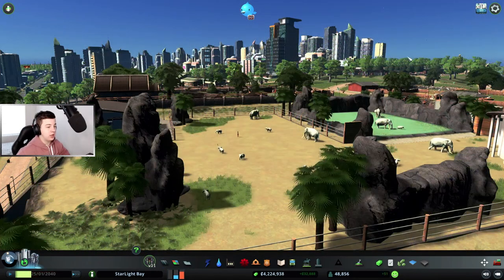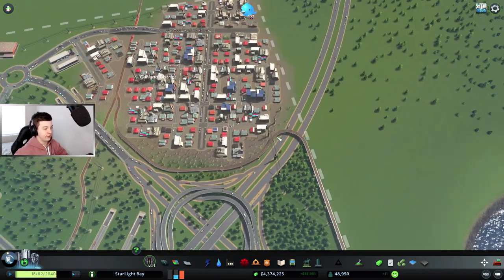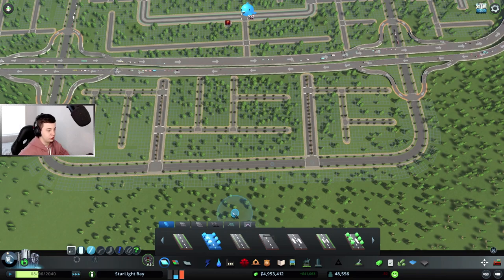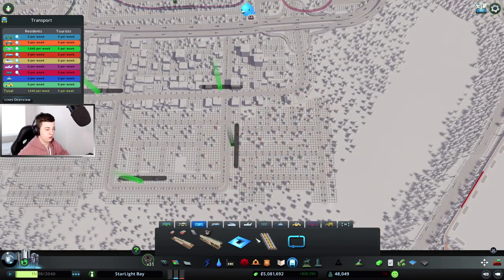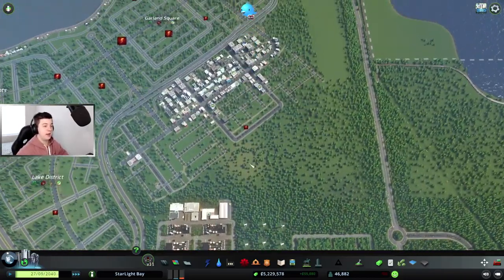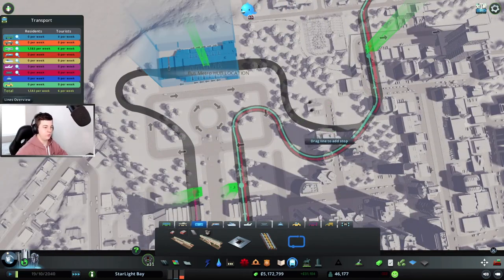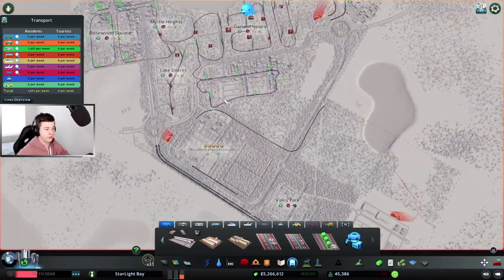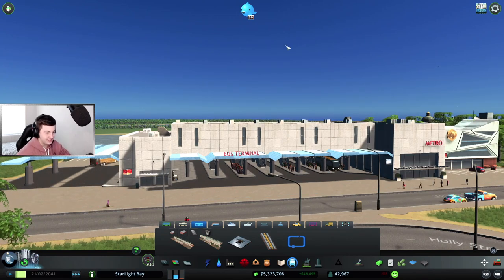PACKED METRO & BUS HUB | Cities: Skylines - EP 7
Public Transport Finally!! PACKED METRO & BUS HUB | Cities: Skylines - EP 7

Today we continue to keep expanding starlight Bay. I've made some Crazy adjustments to our city between episodes, Watch to find out!! We start to look at the intercity bus, Metro hub. Meaning we can bring tourist in and out of our city while it being a hub connection between the city and our industrial areas. This is all happening in our new Let's Play in Cities: Skylines, StarLight Bay.

❱ Upload Schedule - Every Tue, Thur & Sat @ 5 am AEST

Let's see how strong this community is, Can we get ( " 10 " ) likes on this video?